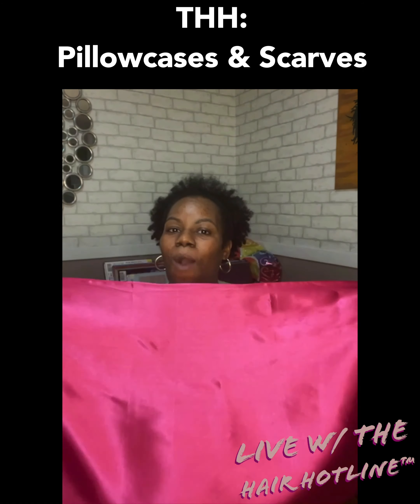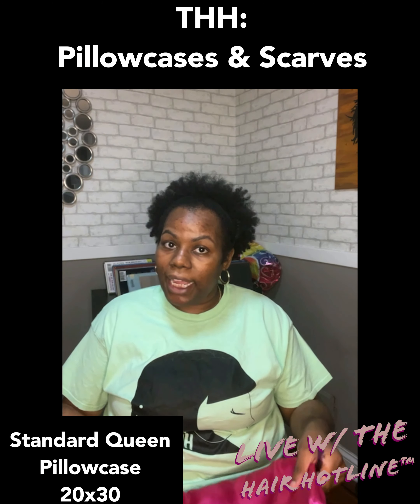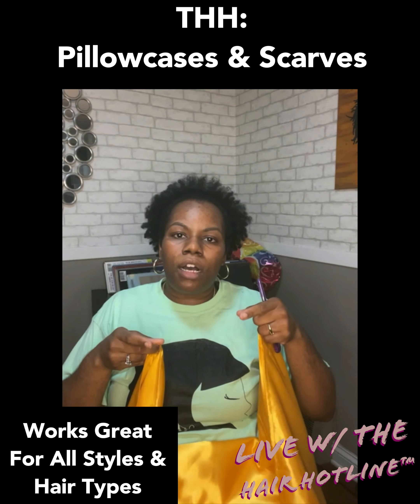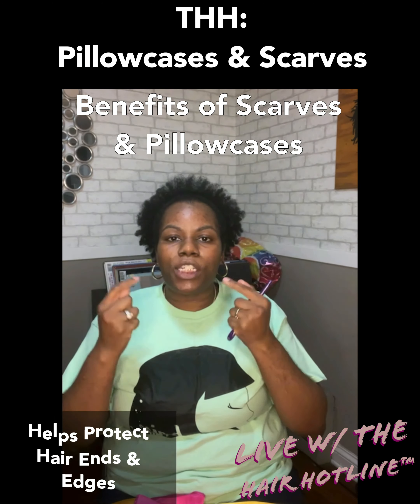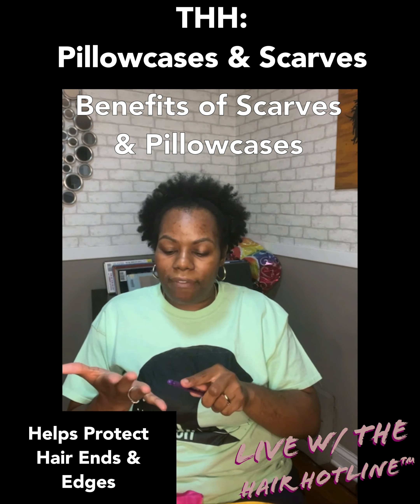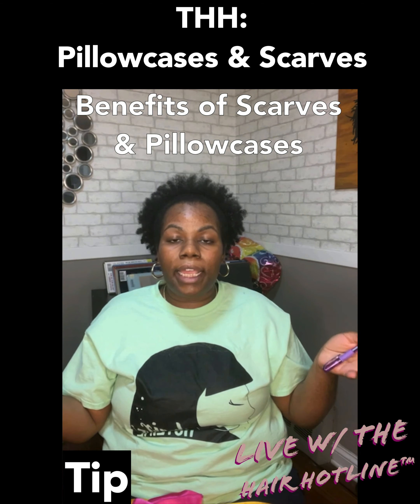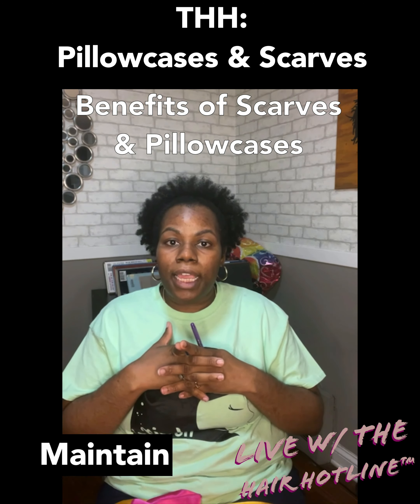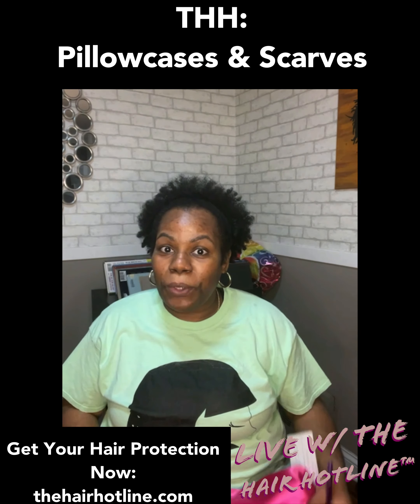New Night Hair Routine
Quick Watch: Need Tips To Maintain Your  Hair At Night? Wondering Why You Need A Head Scarf?